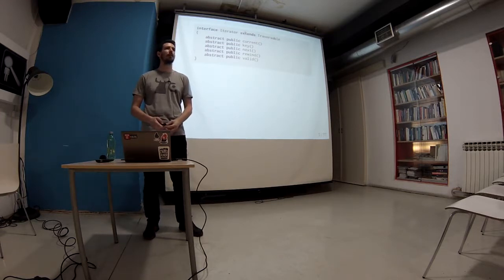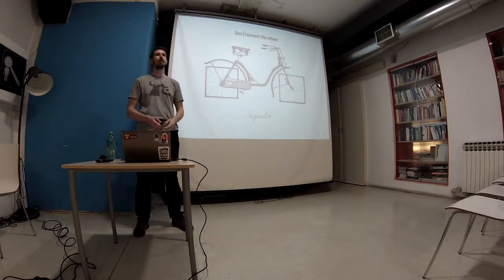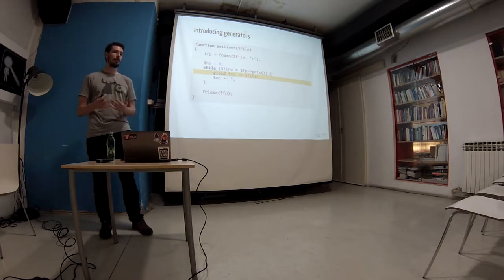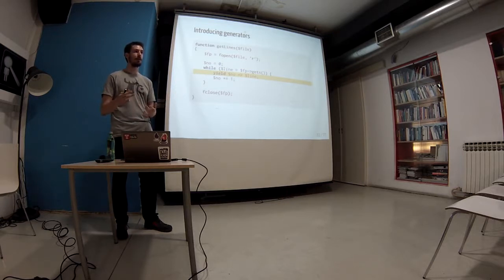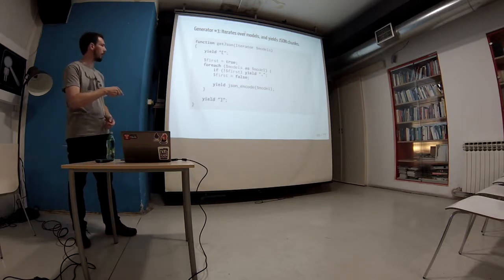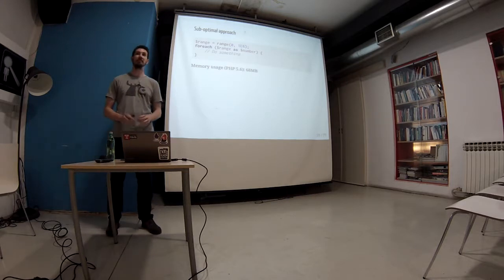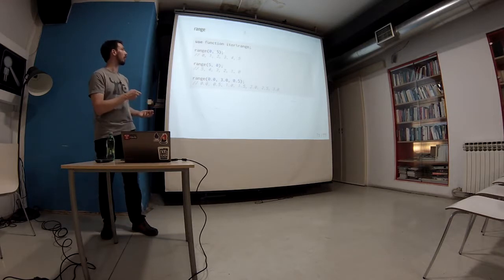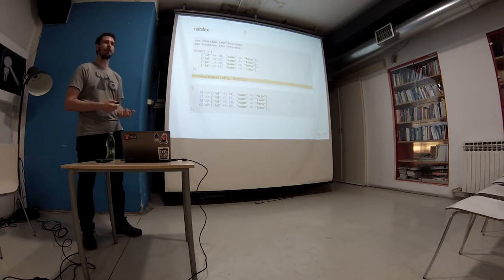PHP generators - Ivan Habunek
Generators are a cool, relatively new addition to PHP, we all know that. However, real world usage seems to still be pretty low. Many PHP devs are happy just using arrays, like they have done since the olden days.

This talk explains how generators work (spoiler: it's very simple) and then covers several real-world use cases.

Presenter: Ivan Habunek
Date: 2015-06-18